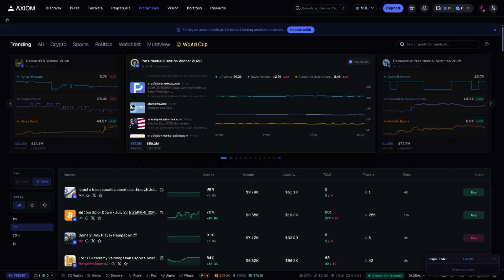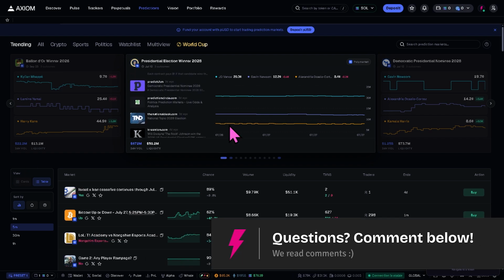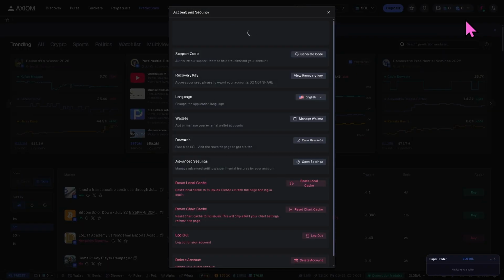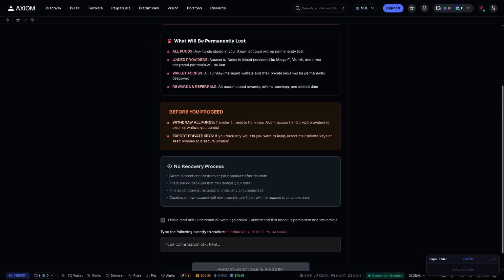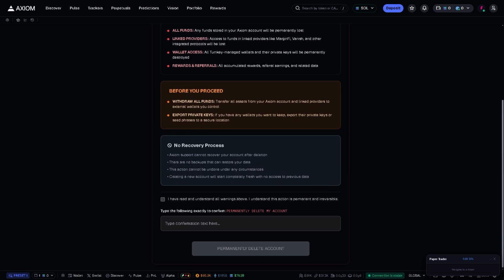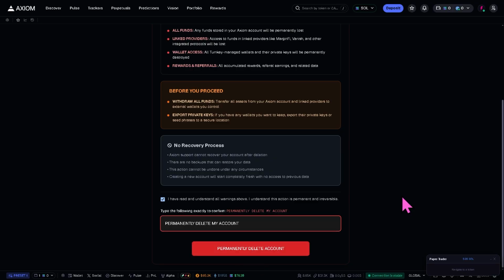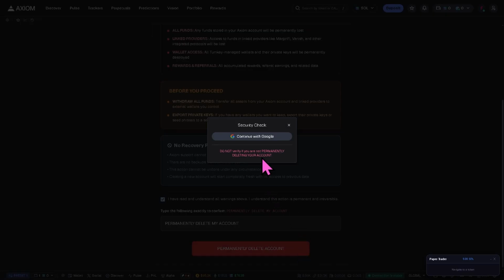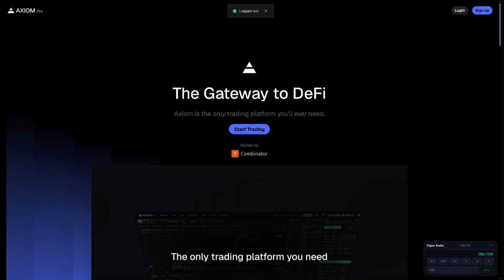How to DELETE AXIOM ACCOUNT (Step by Step) 2026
This video will guide you through the steps to successfully delete your Axiom account. Whether you're looking to simplify your online presence or just need a fresh start, this tutorial can help. Please consider liking the video and letting us know if you have any comments, ideas or questions, we really appreciate any feedback! We have plenty of other tutorials on our channel so come and see if we can help you with anything else :)